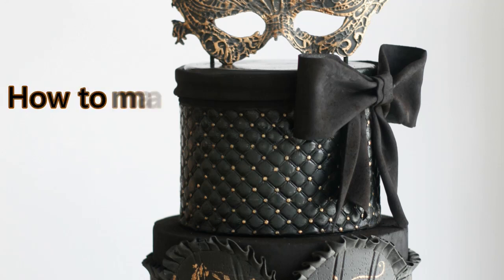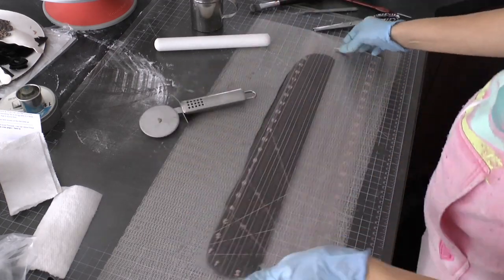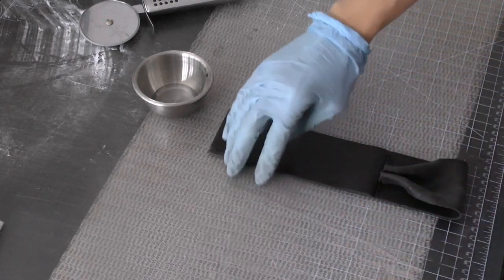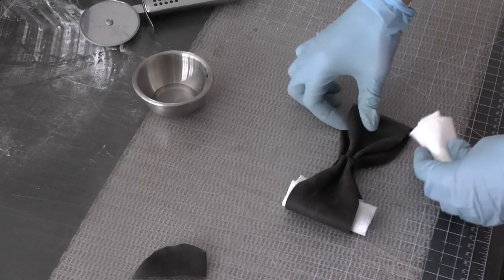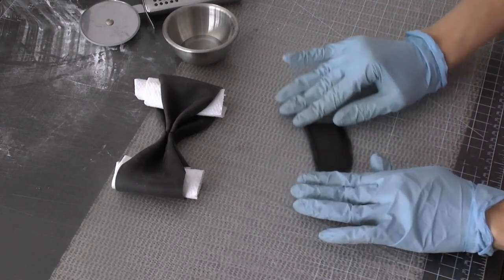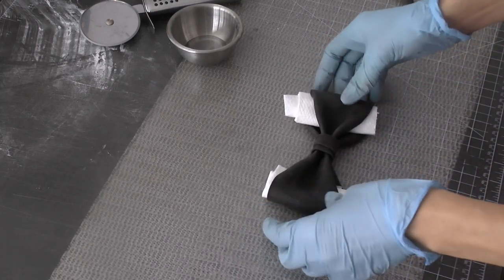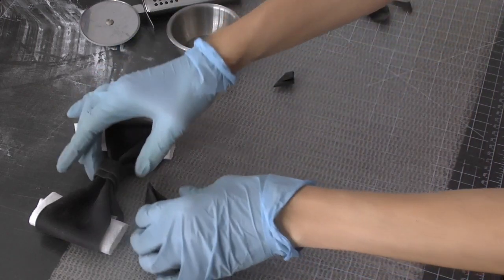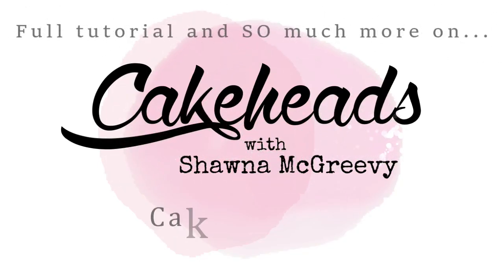How to make an edible bow for a cake!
For the full tutorial on how to make this entire Black Masquerade Ball cake and suuuur much more, check out Cakeheads.com!